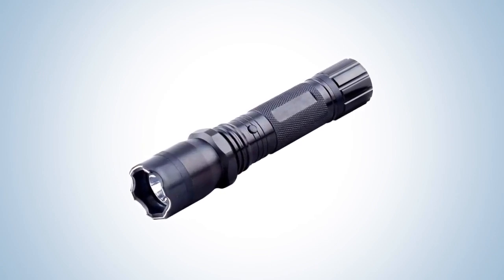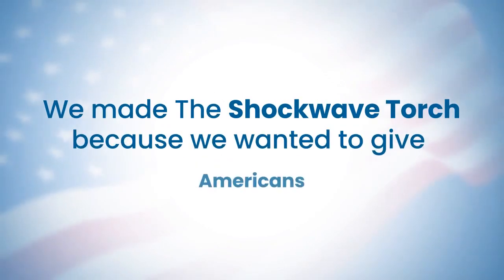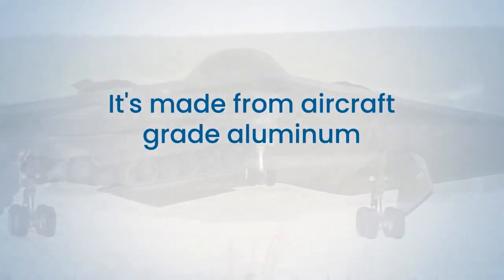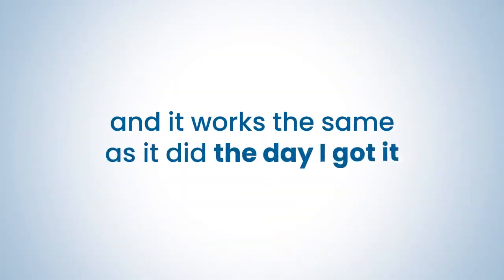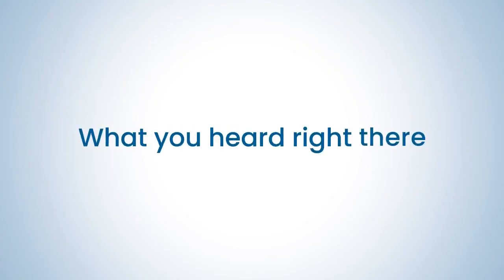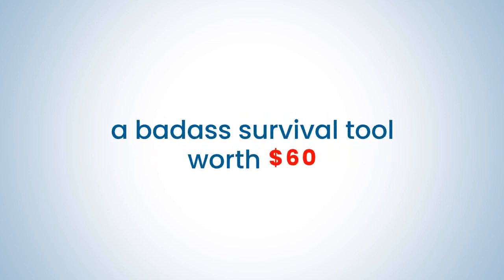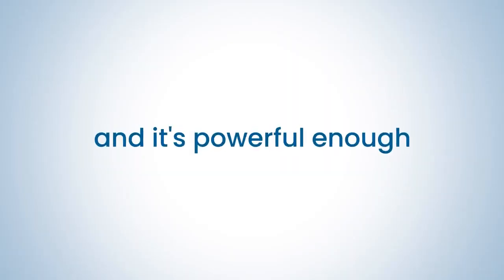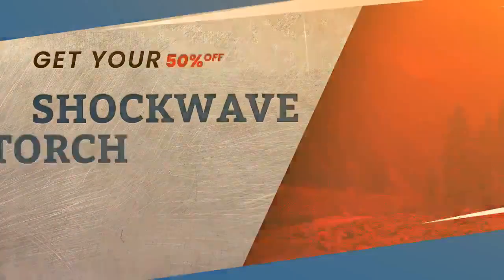The Shockwave Torch Is A Superior Self-Defense Weapon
The Only Tactical Light Biologically Proven To STOP An Attacker From The Inside Out
to grab this offer now
It’s scary to see what’s happening to America, isn’t it?

Think about what you see on the news all the time now.

Every single day you hear reports of people just like you being attacked, beaten, raped and even killed…

Terrifyingly, it usually happens for the dumbest reasons; like someone getting assaulted for wearing a Donald Trump hat, or murdered for their expensive phone.

Worse yet is how this violence shows no sign of slowing down.

And while people of all ages are at risk… the older generation (those 45+) are the most likely to become victims.

For this reason every single person should be prepared to protect themselves.

If you’re not prepared…

You Might As Well SCREAM - “I Want To Be A Victim! ”

Of course, the easiest way to avoid being a victim is to use the #1 (and most obvious) choice for self-defense...

A gun.

You might think a knife is the next obvious choice…

Nope. Knives won’t do either.

That’s because they’re extremely hard to use in self-defense situations and they’re also impossible to bring with you everywhere you go.

So how are you supposed to defend yourself against merciless thugs if you can’t use a gun or a knife?

The answer to this perplexing problem is simple.

You simply need to use the Shockwave Torch - the world’s most bada** and best tactical flashlight for self-defense.

In two seconds you’ll discover how this seemingly normal flashlight is proven to stop an attacker in his tracks... and make him SH*T his pants in the process.

The Incredible Reasons Navy SEALs Urge All Americans
To Carry Gear Like The Shockwave Torch